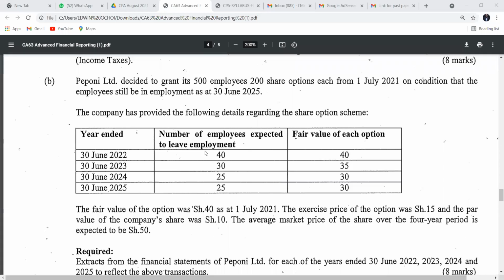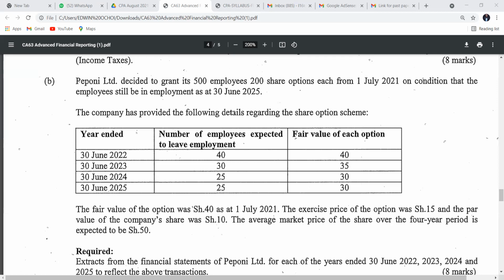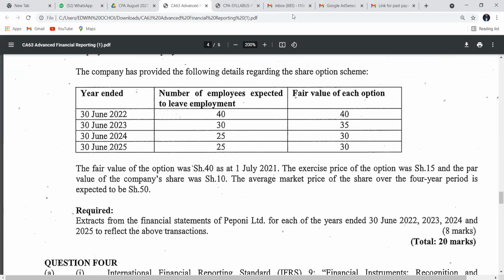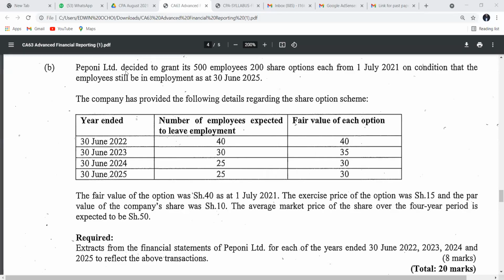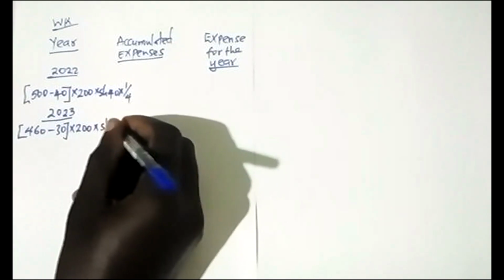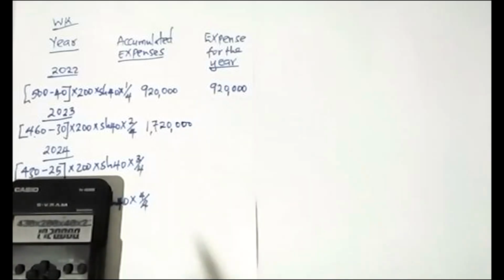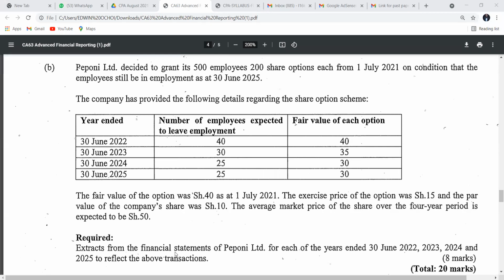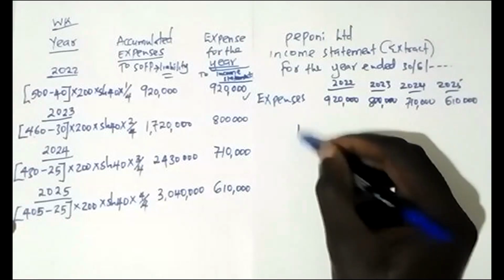Share Based Payments-Advanced financial reporting August 2021 Question 3b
It's based on the equity settled share based payment